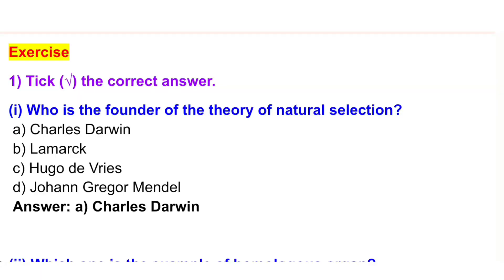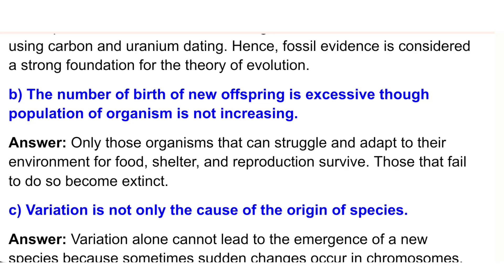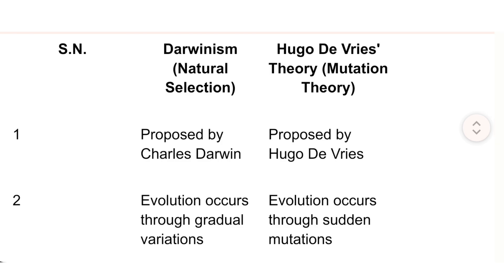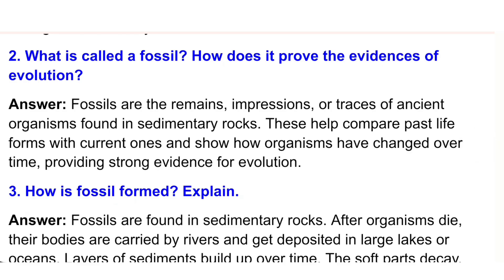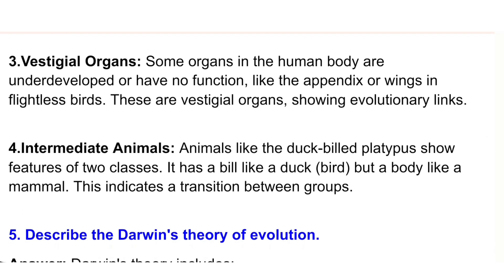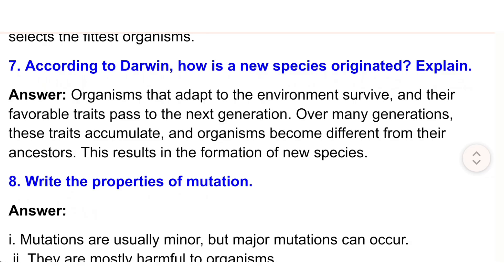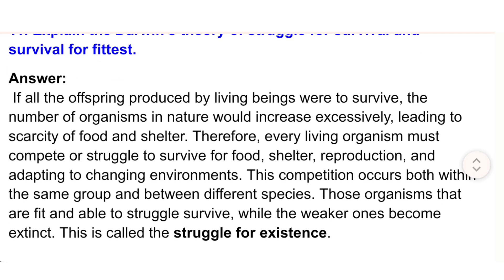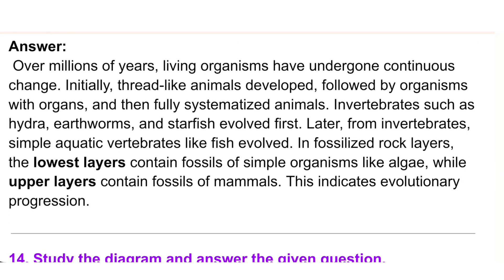Class 9 Science Unit 4 Evolution All Excercise In English Medium | Science And Technology Grade 9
Class 9 Science Unit 4 Evolution All Exercise In English Medium | Science and Technology Grade 9 | Class 9 Science Unit 4 Evolution All Exercise

Welcome to this complete English medium solution video for Class 9 Science and Technology – Unit 4: Evolution. This video covers all the exercises from the chapter “Evolution” as per the updated curriculum of Nepal. Whether you're preparing for exams or revising for class tests, this video helps you understand all concepts of evolution clearly and easily.

📘 What Will We Learn in This Video?

* Complete solution of Class 9 Science Unit 4 – Evolution
* Concept of evolution and related scientific theories
* Charles Darwin's theory of natural selection
* Understanding variation, adaptation, and speciation
* Answers to all multiple-choice, short, and long questions
* Clear explanation of key terms like fossils, mutations, and transitional forms
* Practice for exams with model answers
* Tips on how to answer in board exam format
* Revision of important points and definitions
* Easy-to-understand explanation in English medium

1. Class 9 Science Evolution all exercise in English
2. Grade 9 Science Chapter 4 complete solution
3. Class 9 Unit 4 Science answers English medium
4. Evolution chapter summary Class 9
5. Charles Darwin theory Class 9 solution
6. Class 9 Science MCQ and answers
7. Evolution short questions Class 9
8. What is evolution Class 9 explanation
9. Natural selection Class 9 simplified
10. Fossils and mutation Class 9
11. Class 9 Science important questions from Unit 4
12. Speciation explanation in Class 9
13. English medium science solution Class 9 Nepal
14. Grade 9 Science and Technology answers
15. Full chapter 4 notes Class 9
16. Class 9 Unit 4 question answers
17. Science evolution long questions and answers
18. Evolution video lesson Class 9
19. Nepali curriculum Class 9 science chapter 4
20. Class 9 Board Exam Science preparation – Unit 4

🔍 Additional Keywords:
Class 9 Science Unit 4 Evolution, Evolution Chapter Class 9 Solutions, Grade 9 Science and Technology Nepal, Class 9 Science English Medium, Science Chapter 4 Answers Class 9, Charles Darwin Theory Class 9, Evolution MCQs Class 9, Evolution in Nepali Curriculum, Science Grade 9 Exercise Solution, Class 9 Board Exam Science Chapter 4